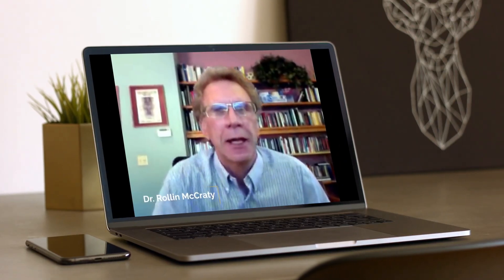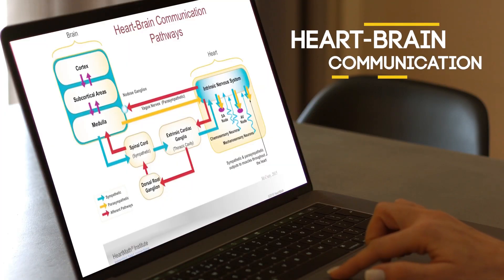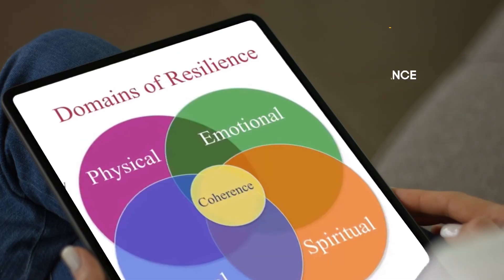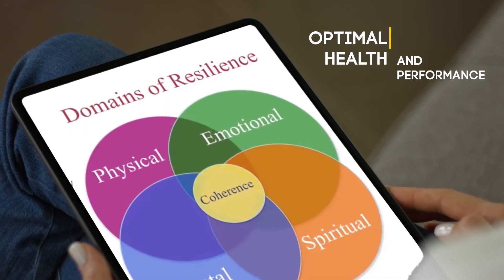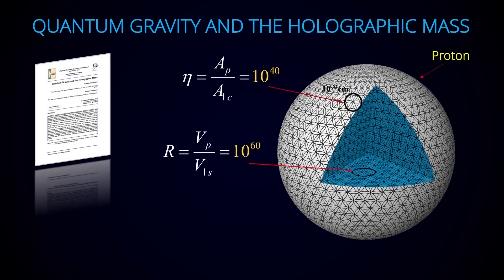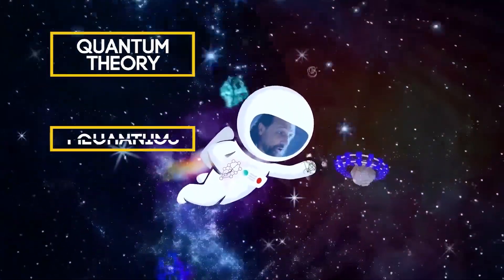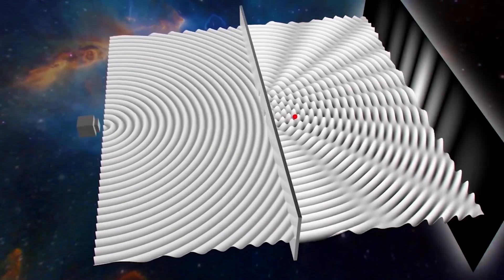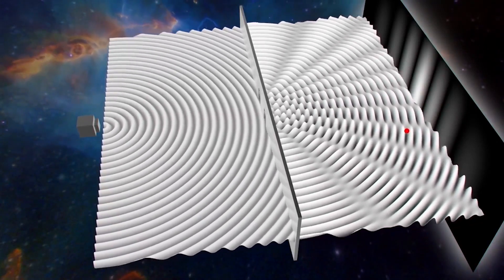⭐ New Course ⭐ Lectures with the Masters - Quantum University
Lectures with the Masters is a compilation of Quantum University's highly regarded guest speakers including Dr. Rupert Sheldrake, Dr. Rollin McCraty and Nassim Haramein. Delve into the forefront of knowledge with these visionary thinkers as they share their profound insights and expertise.

Dr. Rupert Sheldrake illustrates how morphogenic fields shape underlying healing and regeneration in all organisms. Dr. Rollin McCraty discusses how the heart and brain communicate, heart-brain dynamics and the role of self-regulation and coherence in optimal health and performance. Nassim Haramein discusses the most exciting ideas in physics today and reveals emerging concepts in quantum theory, quantum mechanics, and Quantum field Theory.